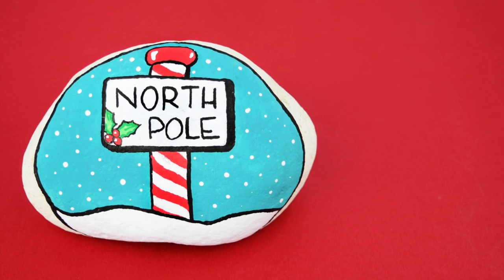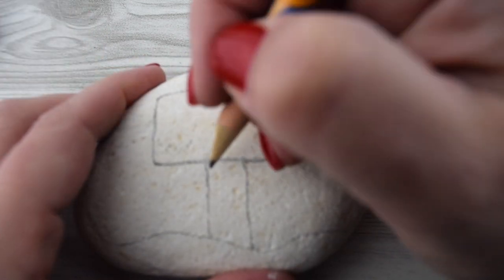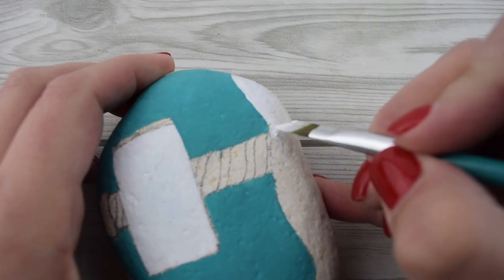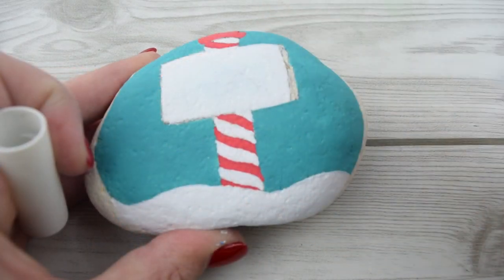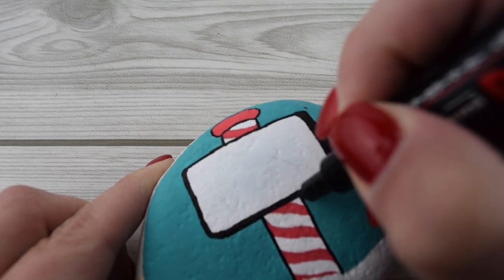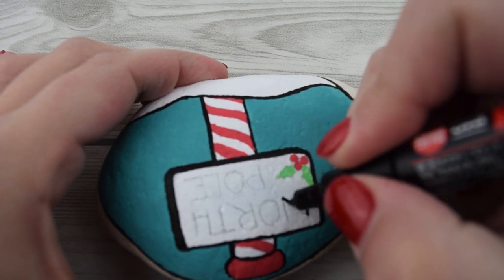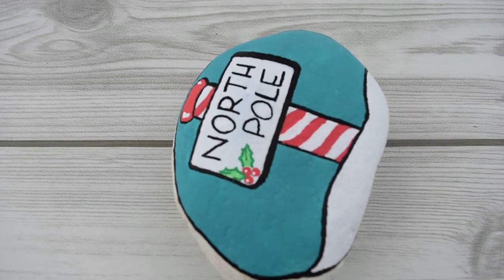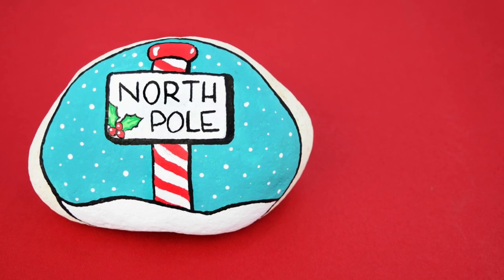Christmas Rock Painting Idea - The North Pole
In a fun, cartoon-style, this North Pole Christmas rock painting idea would make an AMAZING rock to hide.

The bright colors will attract any rock hunter (or kindness rock fan), so be sure to put your group number or instructions on the back of this one!

In the video, I share a few more ideas for this easy rock painting idea, so be sure to have your stone painting supplies at the ready. ;)

For a full list of supplies, tips, and tricks for painting rocks, visit: ttps://

Psst: are you on Pinterest? We are and would love to share the rock painting fun with you over there!